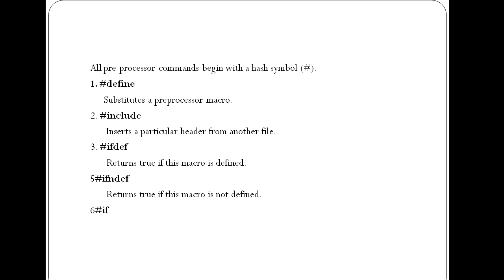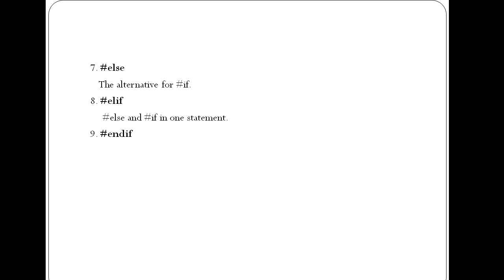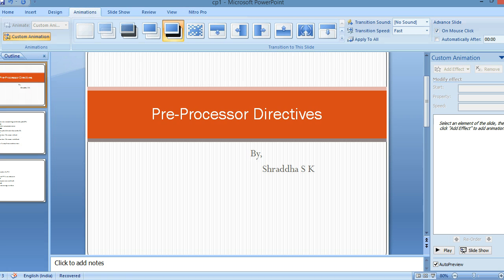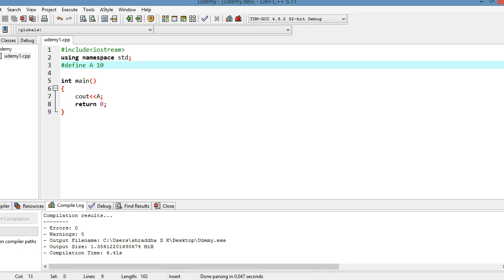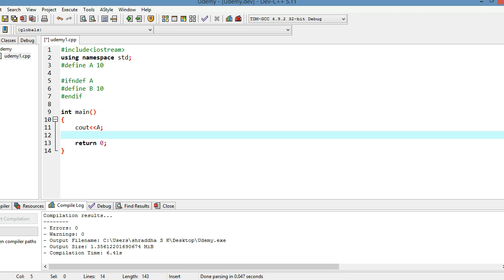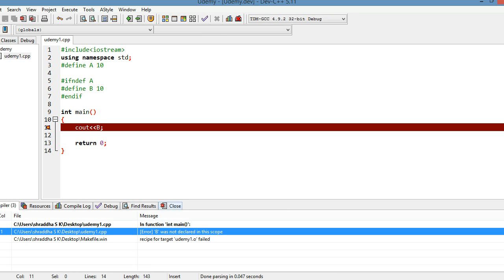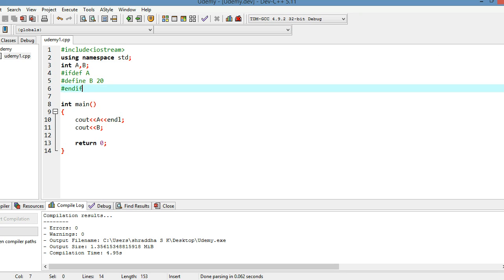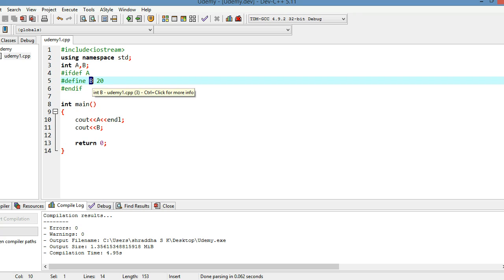Pre-Processor Directives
Welcome to Programming with sk. In this tutorial we are going to learn about pre-processor directives